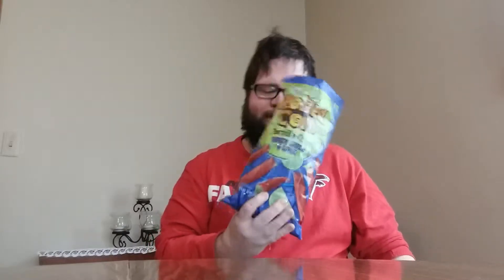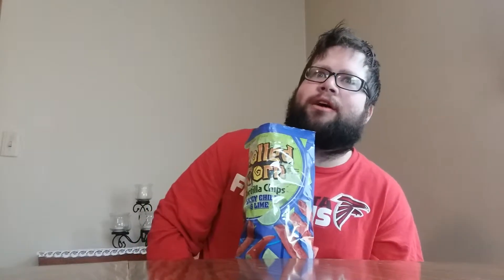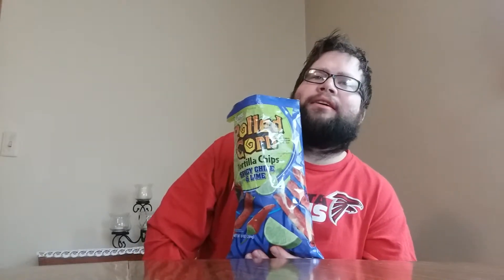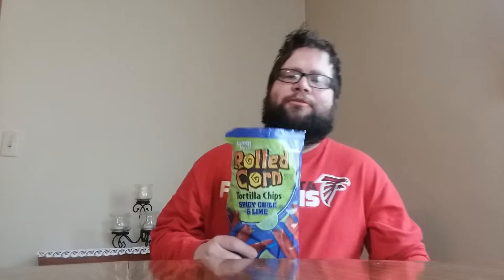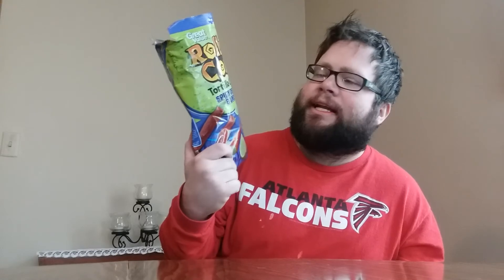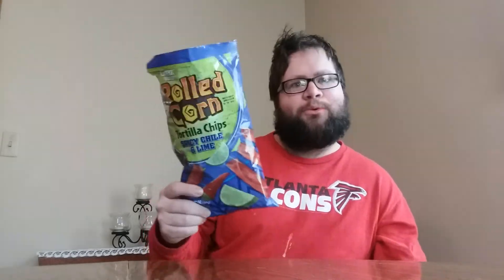Great Value Chilli and Lime Roll Chips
I review a off brand